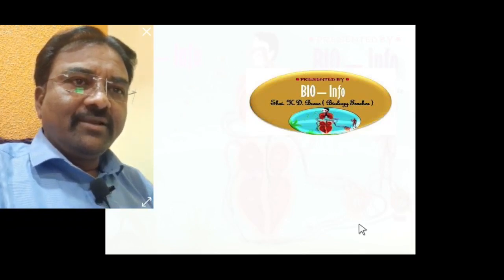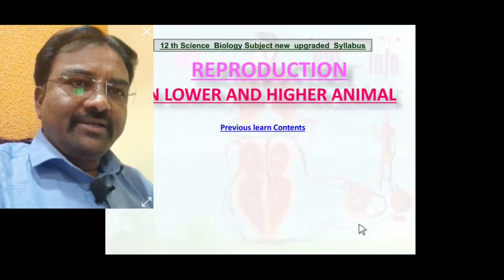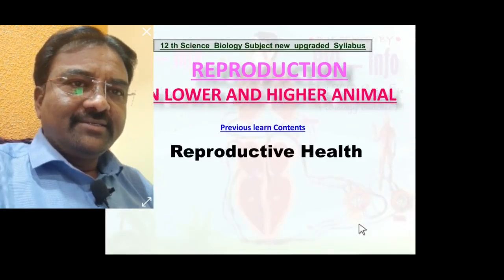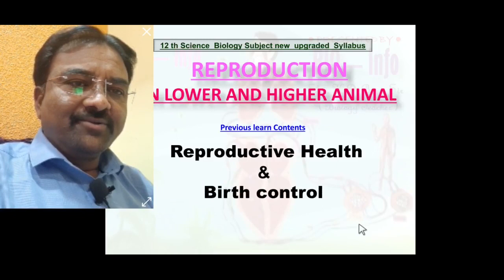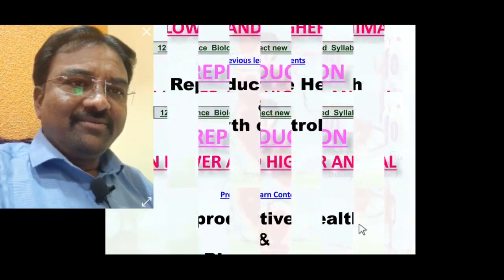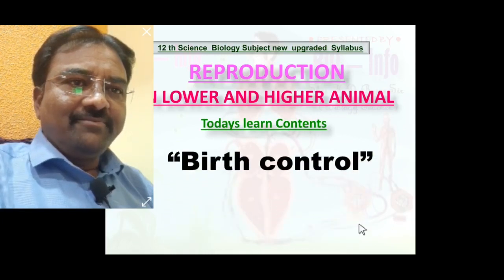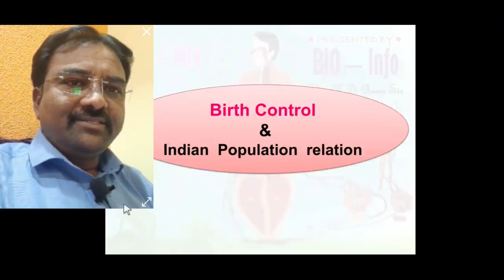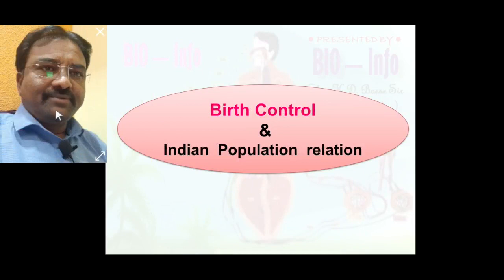Reproduction in lower & higher animals. PART 14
Content -
Birth control
 Contraceptive method

  1. Temporary method

● Natural method or safe period or rhythm method.

● Coitus interruptus or withdrawal

● Lactational amenorrhea

● Chemical means ( Spermicides)

● Mechanical means ( Barrier methods )

          1. Condom
          2. Diaphragm, Cervical cap
          3. Intra- uterine devices ( IUTs)

● Physiological ( Oral ) devices

●Other contraceptives

2. Pramanent methods

1. Vasectomy
2. Tubectomy